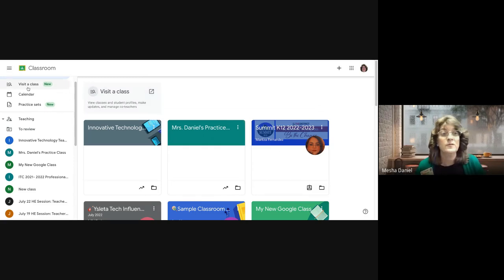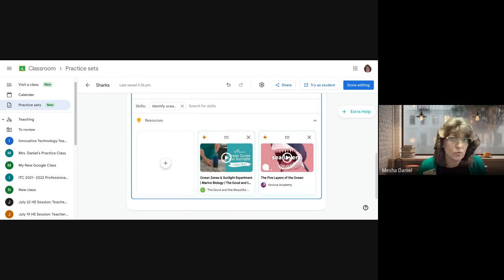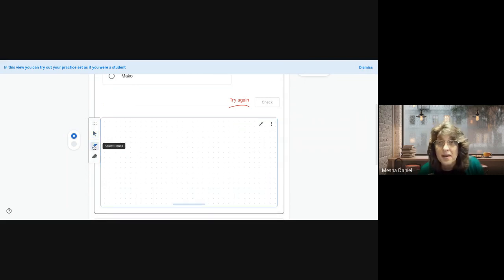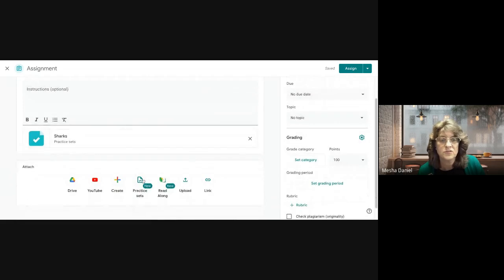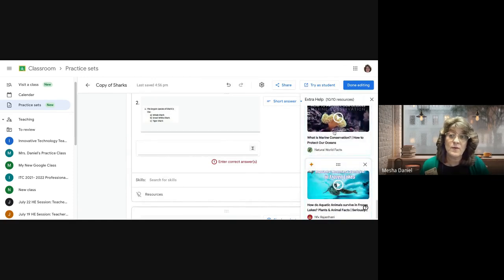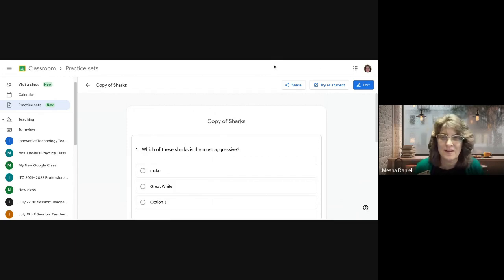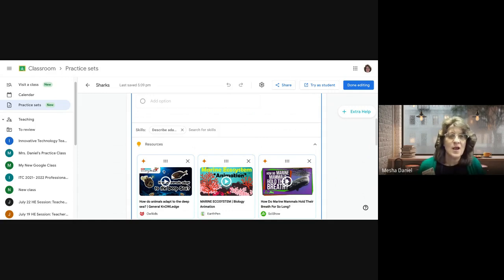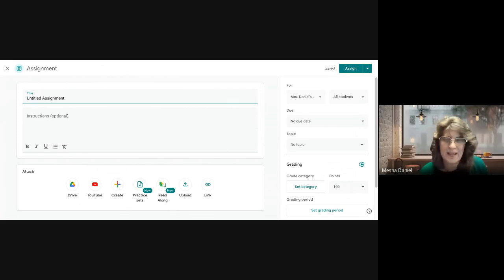Taco Tuesday Practice Sets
This vide is a recording from Innovative Learning's TacoBout Tech Tuesday's session on Google Classroom and Practice Sets